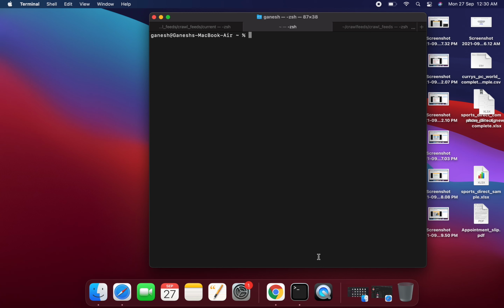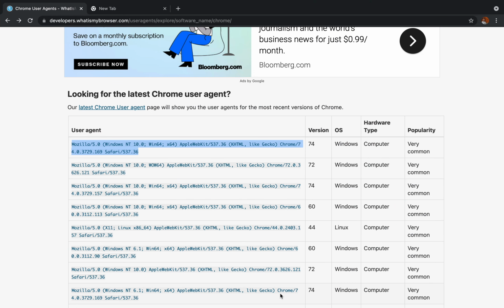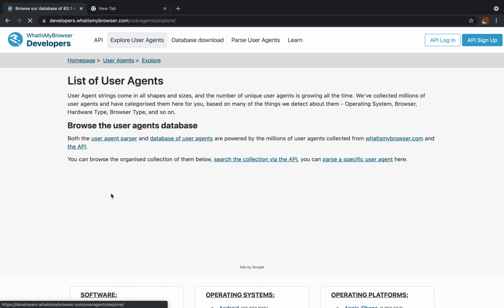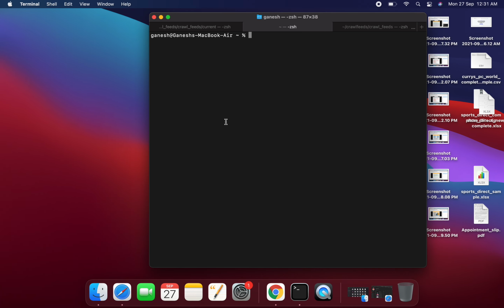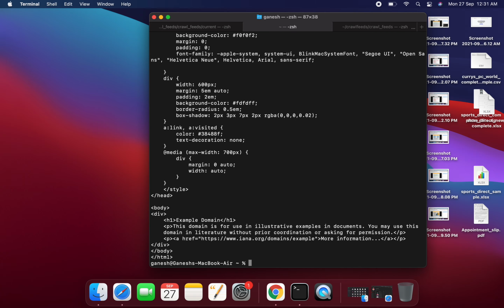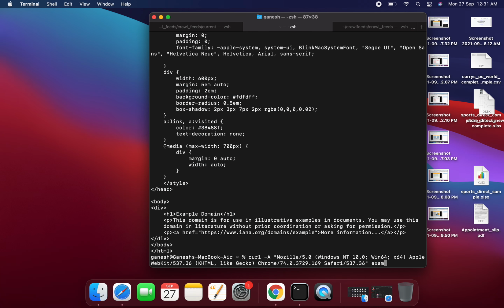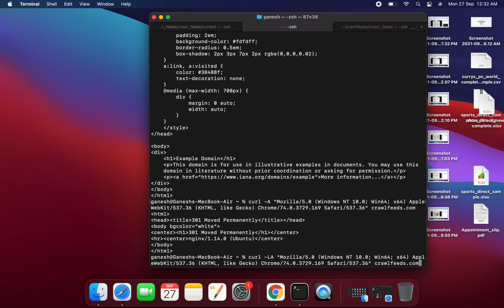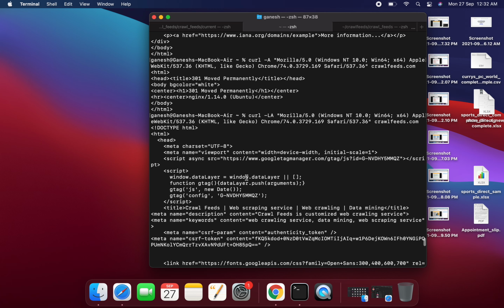How to change User Agent in CURL - 2021